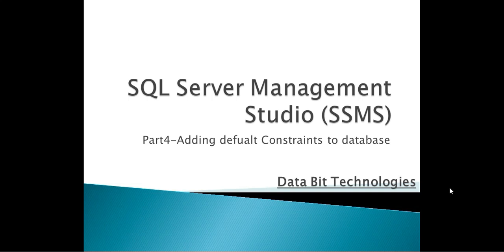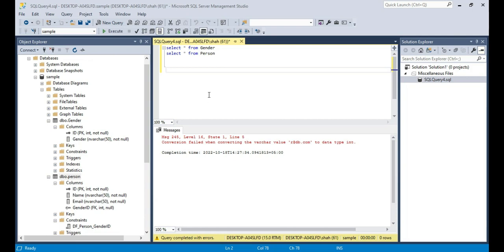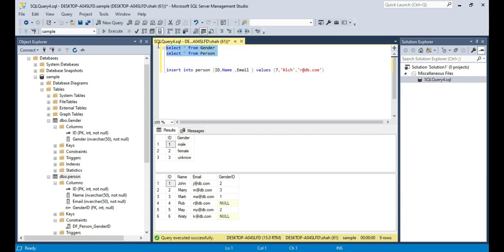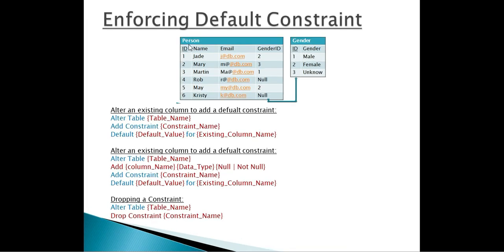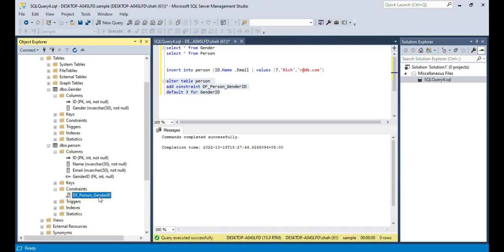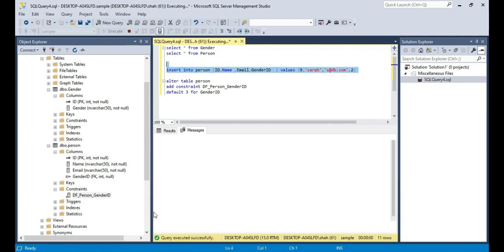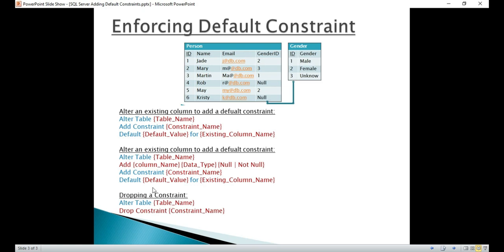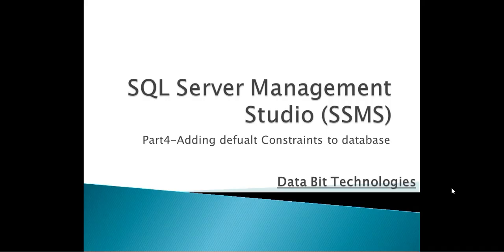SQL Server Part-4 Adding Default Constraint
SQL Server, Adding Default Constraint
SQL Server / TSQL Tutorial Scenario:
You are working as SQL Server developer. You already has dbo. Customer table with First Name, Last Name, Country Name and Region Columns. The table contains some records as well. You need to provide